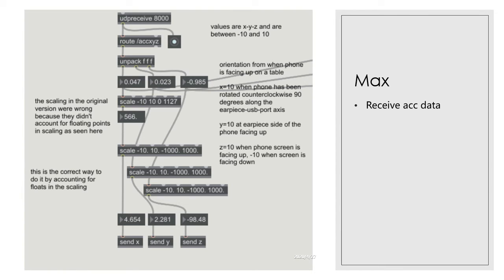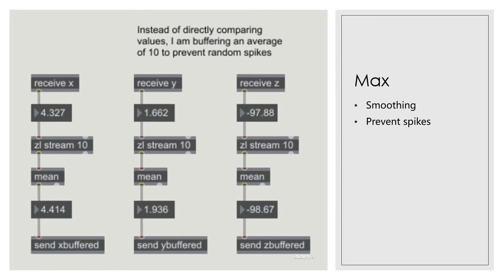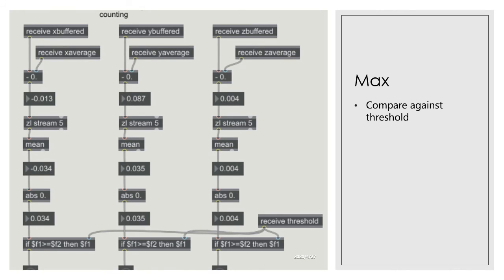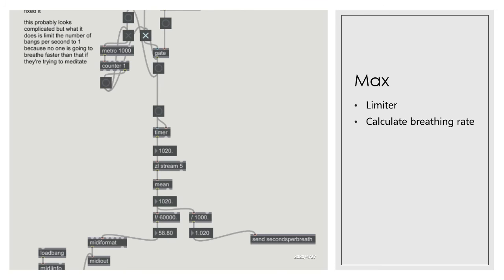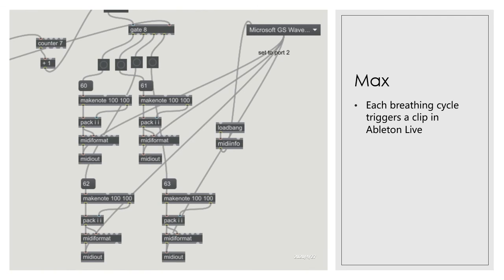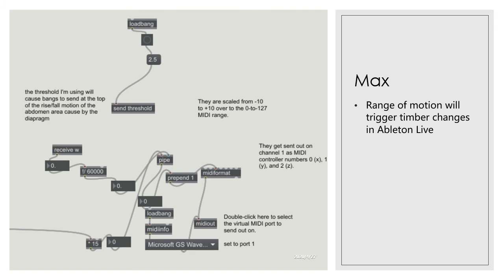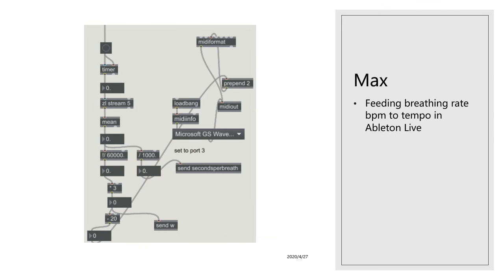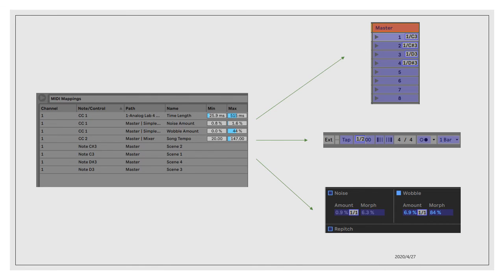EZ Meditation - GT Project Tech Studio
Lyn Phan, Carter Rogers, Jiahe Qian

Project Studio, School of Music
Dr. Grace Leslie Brain Music Lab